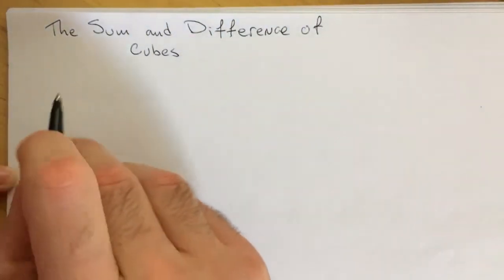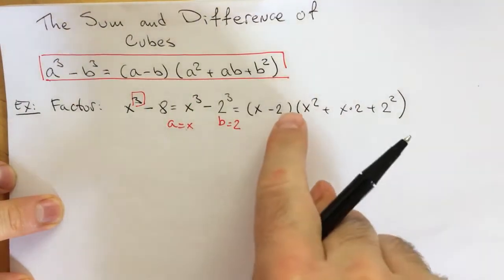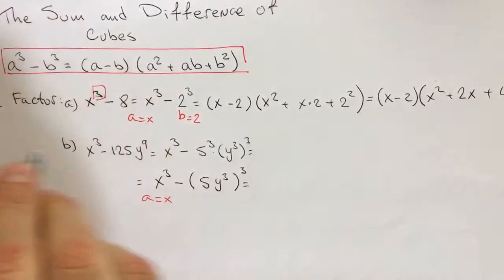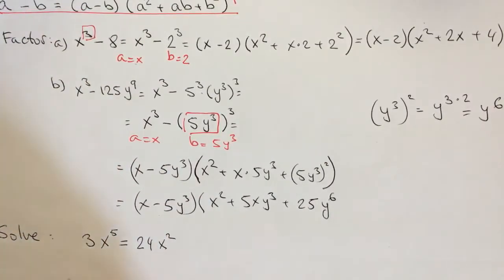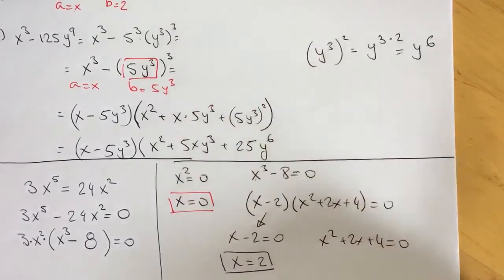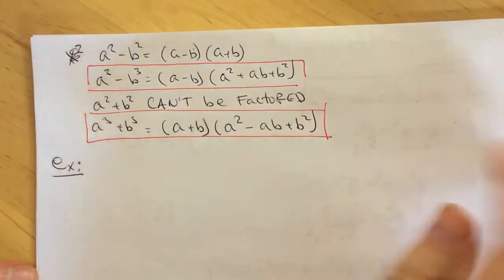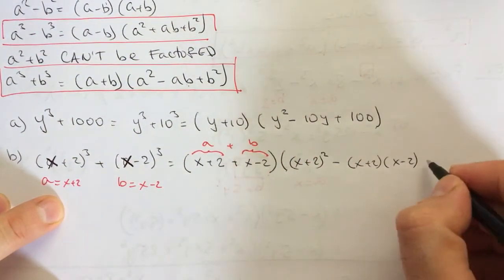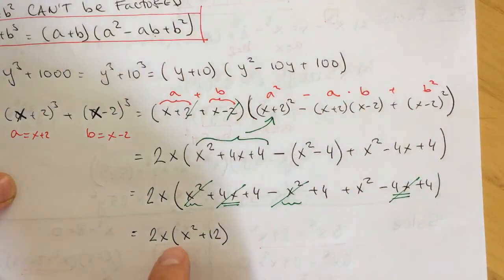Factoring polynomials pt.3